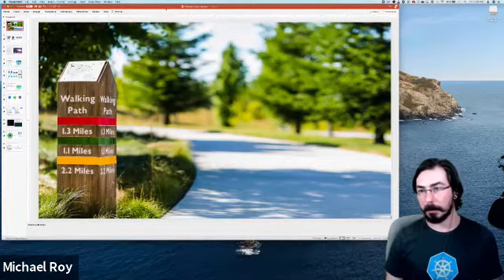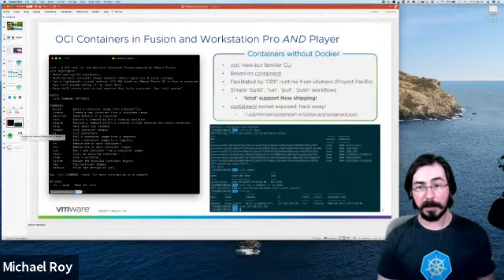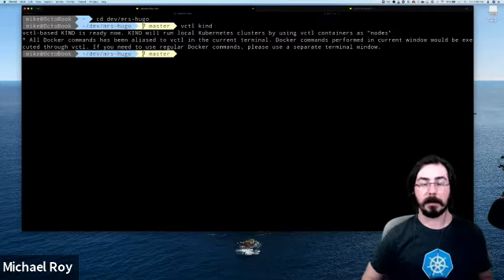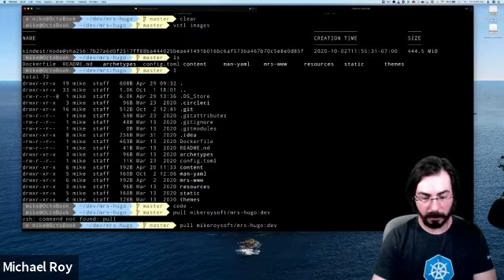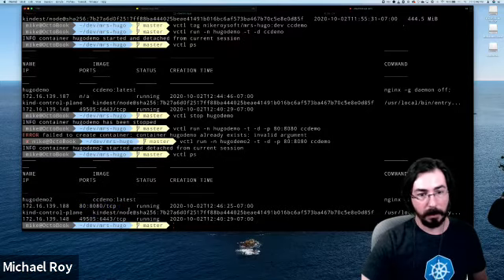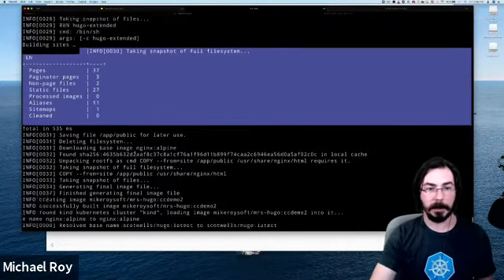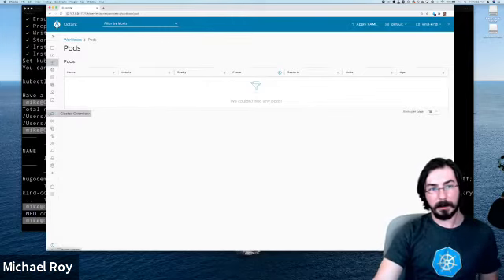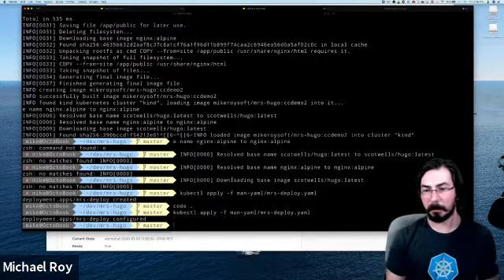CODE4215: Local Kubernetes and Container Development with Fusion and Workstation with Michael Roy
In this session, Michael Roy walks us through how new capabilities in Fusion and Workstation can deliver Containers and Kubernetes clusters on the Mac or Windows entirely without Docker.
ABOUT THE SPEAKER:
Michael has been a part of the VMware family for over 10 years now and is Responsible for Product Management of VMware Desktop Hypervisor technology products including VMware Fusion, Workstation and Player. He focuses on developer productivity, Kubernetes, and cloud native application development.
Follow us to keep up with VMware {code}!